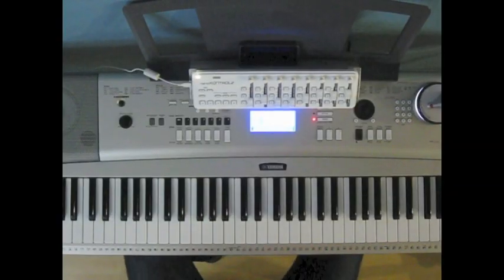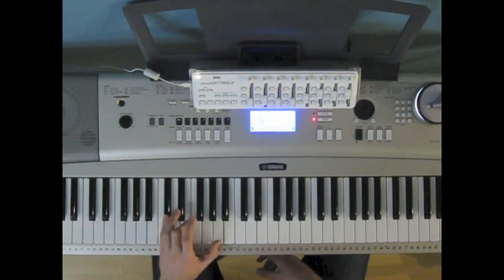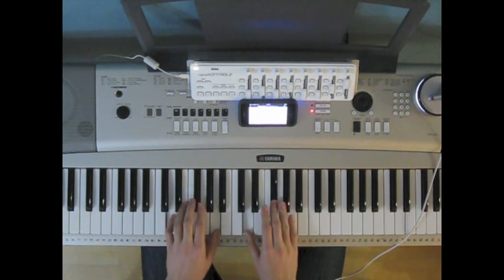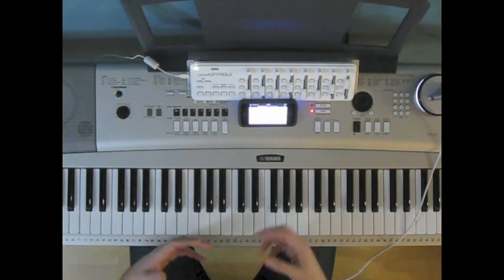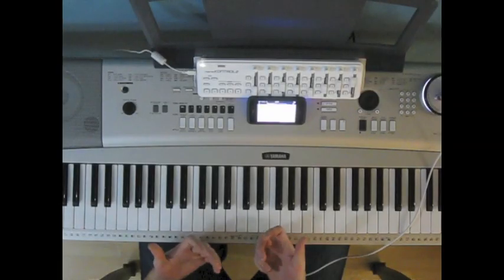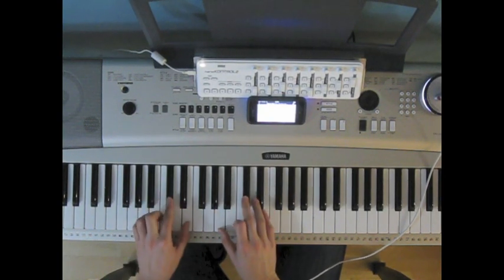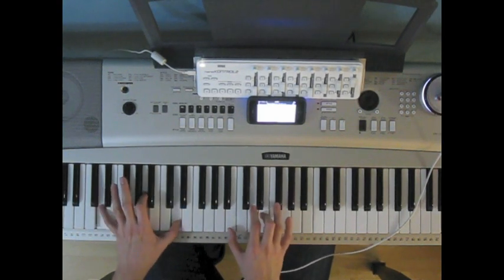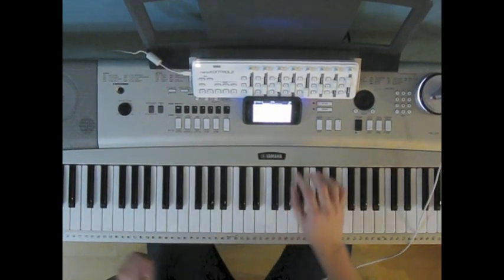Great I Am Piano Tutorial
-Step by Step piano tutorial of "Great I Am" created by Phil Craig and Dean.
-This video will go over the chords, melodies, licks, tips and tricks.
-Comment or personally message with questions or your advice!
-Don't forget to check out the cover!